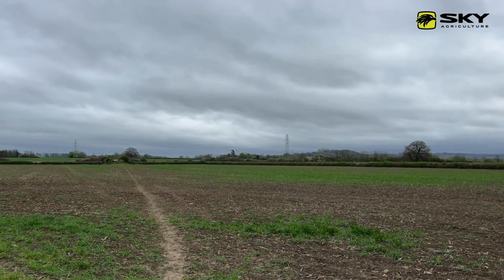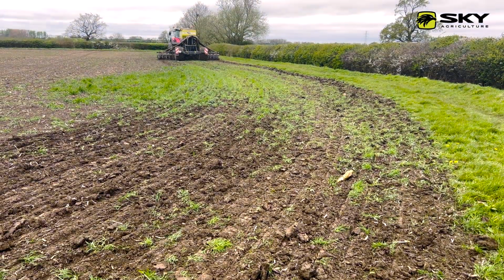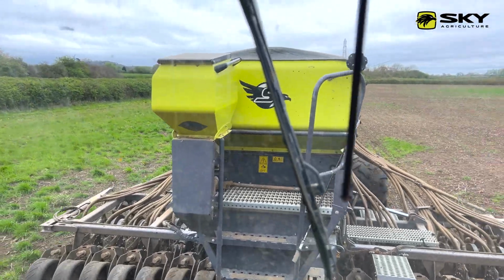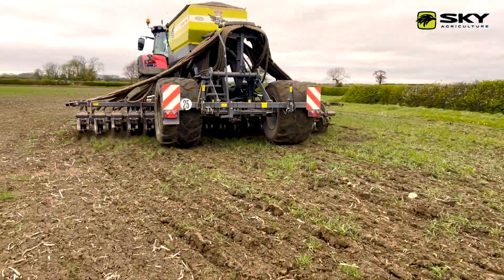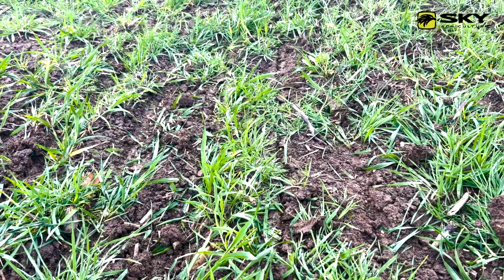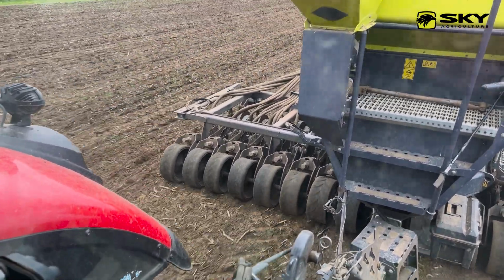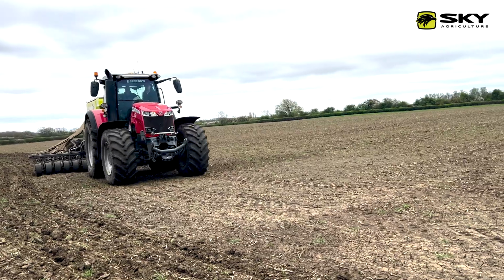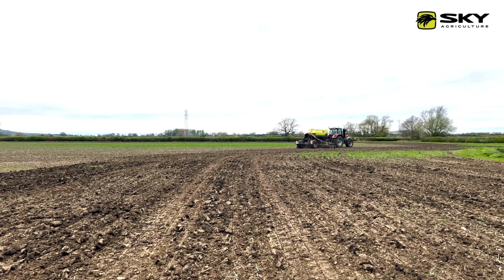CAP ON REGENERATIVE AGRICULTURE: Experience Sharing - 🇬🇧EN#15 - Will DONGER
🚜  For this Episode #15 we are following Will DONGER out in the field of Peacock Farm in Muston using the SKY drill.